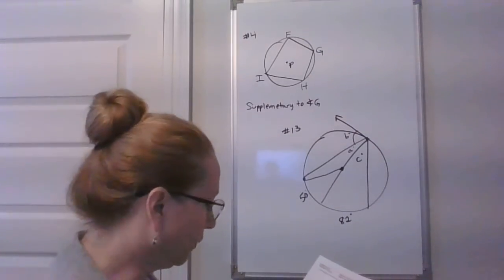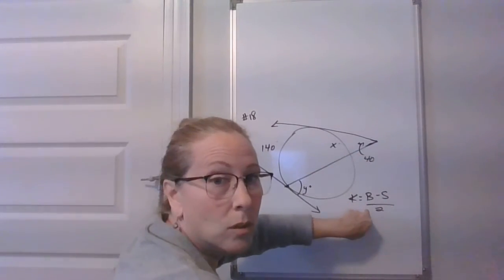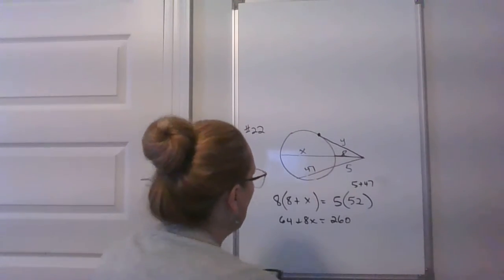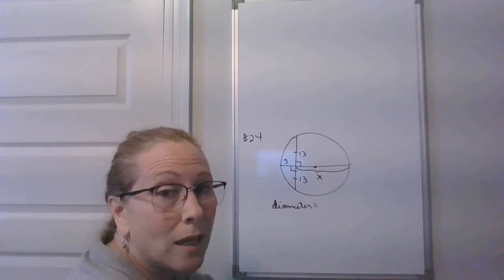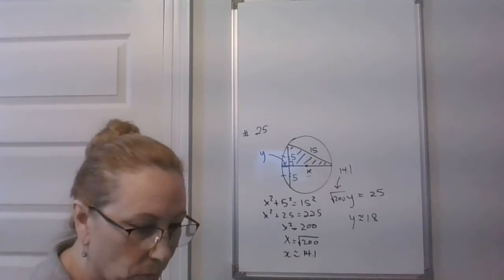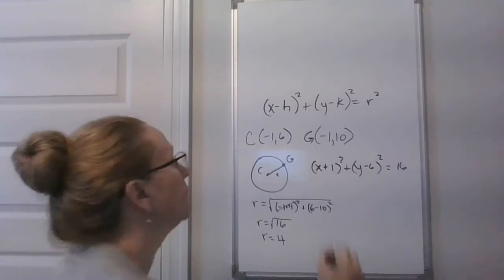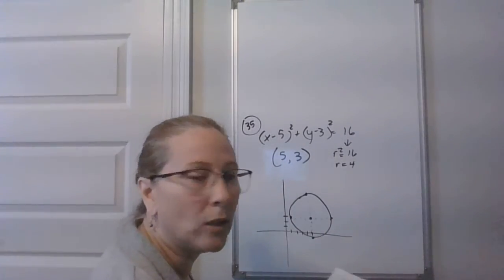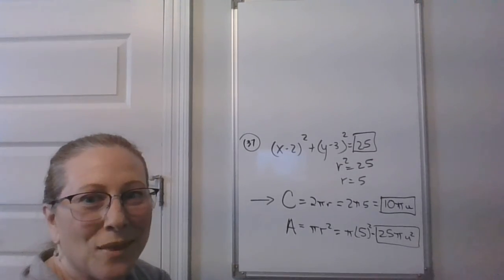GeomRevQuiz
Requested problems from Quiz 8.3-8.5